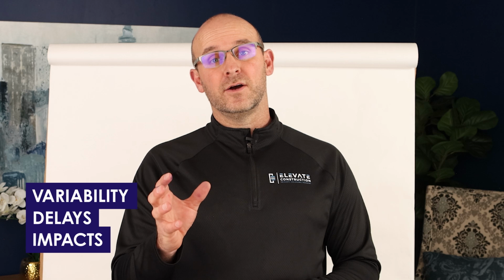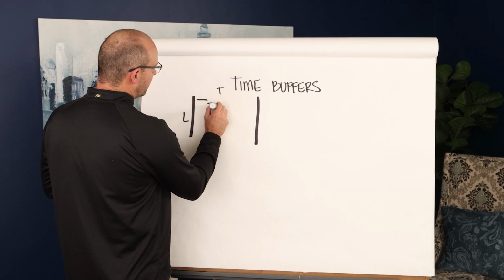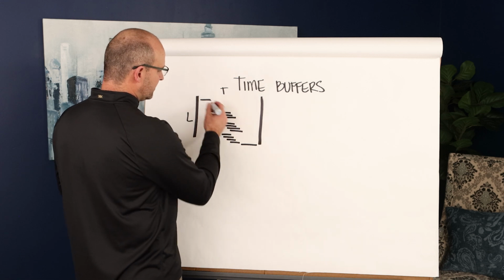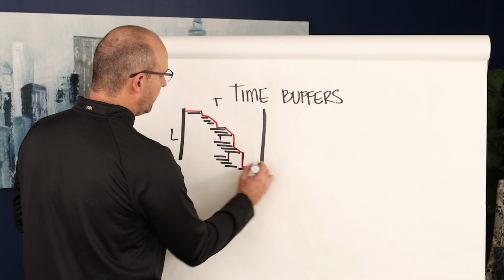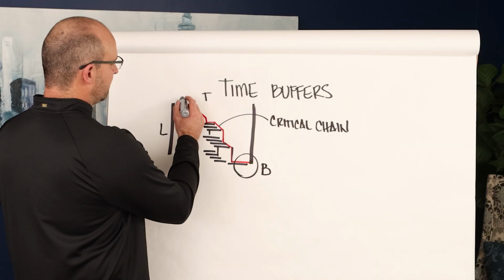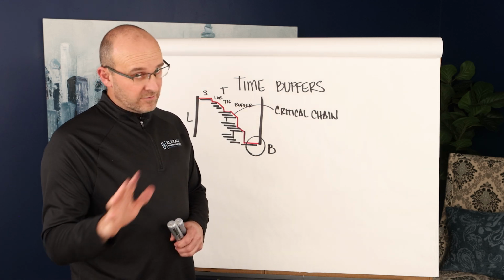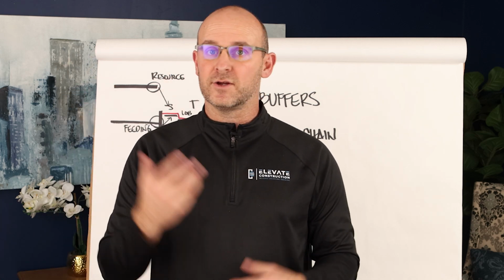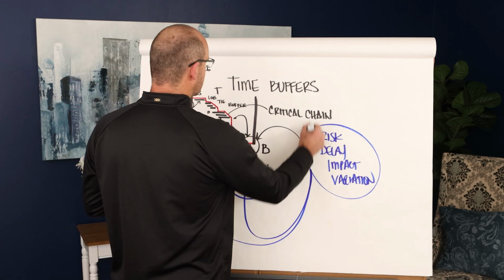Rules Of Flow In Construction: Time Buffer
Never underestimate the importance of buffers in your production plans! In this next video in the Rules of Flow series, I'll talk all about time buffers, why we even need buffers in the first place and the philosophy behind adding these to the project plans right from the very beginning!

Read Goldratt's Rules Of Flow

Jason Schroeder

00:00 Intro & Summary
00:42 What A Construction Production Plan Looks Like
01:24 Path Of Critical Chain vs. Critical Path
02:05 How To Plan Buffers In Construction
03:00 Other Types Of Buffers In Construction
03:38 The Purpose Of Different Types Of Buffers
04:05 What To Understand About Construction Projects
05:29 What Happens If You Don't Have Buffers
06:05 How To Plan For Uncertainties In A Construction Project
07:09 Important Reminders For A Successful Construction Project
07:35 The Philosophy Behind Buffers In Construction
08:59 Learn More With These Resources